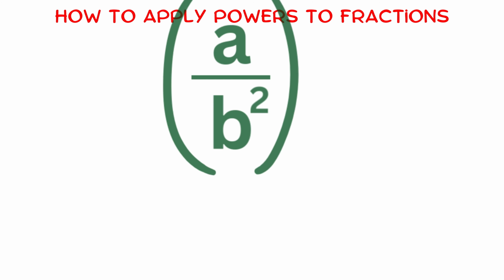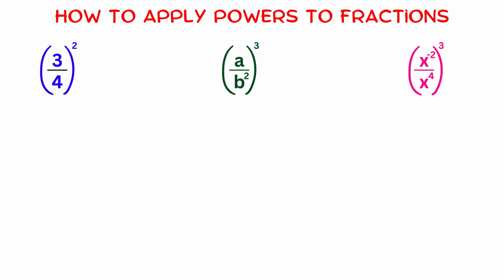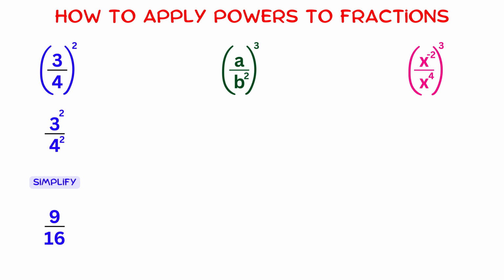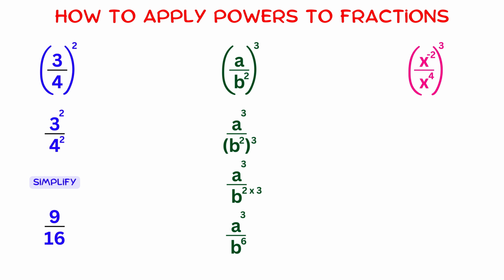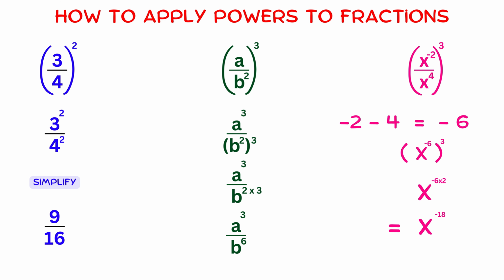2.6 - Applying Powers to Fractions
Fractional powers don’t have to be confusing! In this video, I’ll teach you exactly how to understand and simplify fractional indices step by step, so you can tackle any GCSE Maths question confidently.

This is Part 4 of our 6-part GCSE Indices Series, perfect for GCSE Maths students, secondary learners, or anyone revising indices laws.

✅ What You’ll Learn:
✔️ What fractional indices are
✔️ How to convert fractional powers to roots
✔️ How to simplify expressions with fractional powers

- Algebra Mastery:
- GCSE Math Crash Course:
- Math Tricks & Shortcuts: